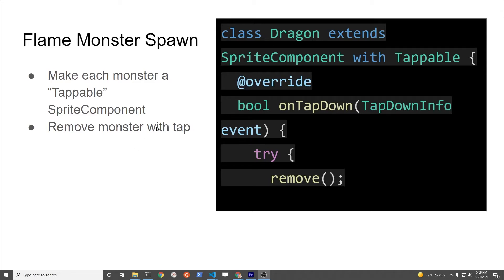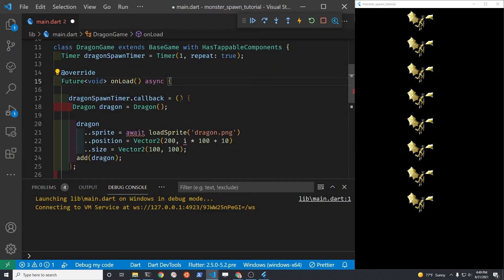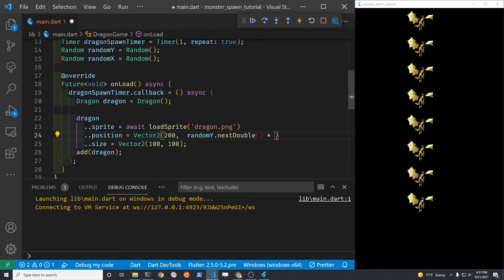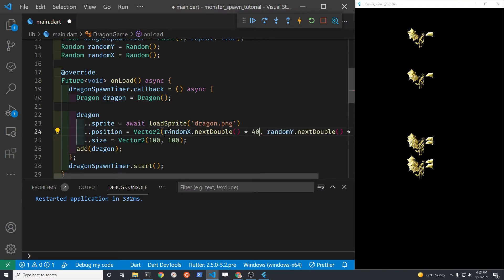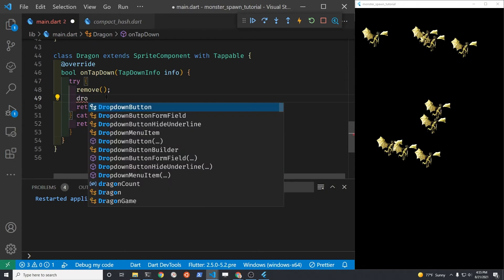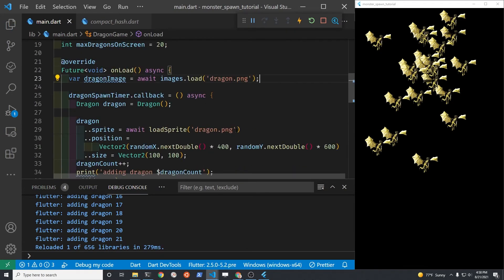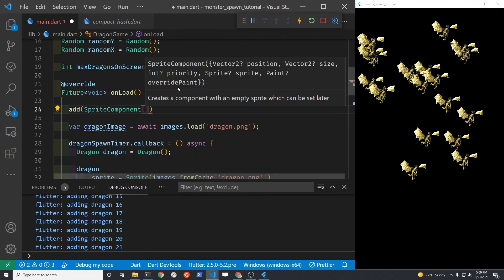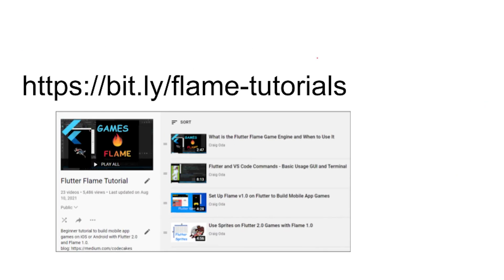Flutter Flame Monster Spawn and Destroy Tutorial 2/2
This is part 2 of the Flutter Game tutorial to spawn and destroy monsters generated from a SpriteComponent.  Update Feb 2022: The Timer callback method appears to now be called onTick().  I will make another Timer video in the future to use the new method name.